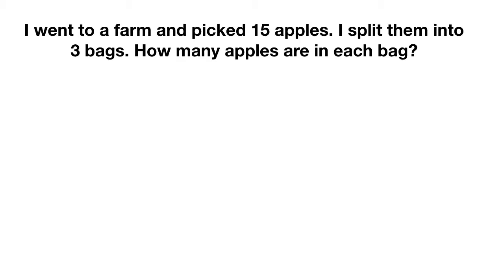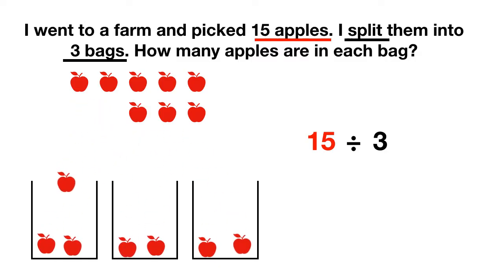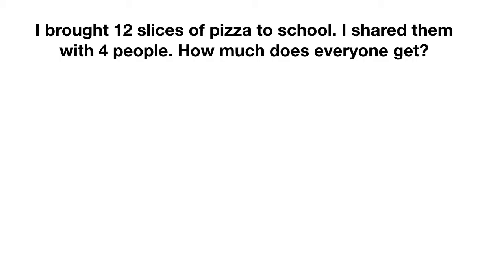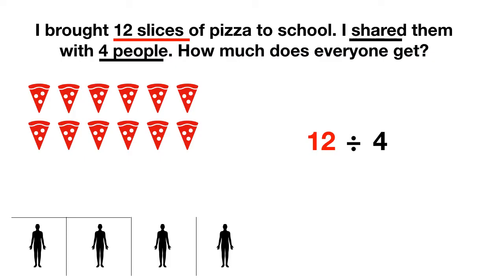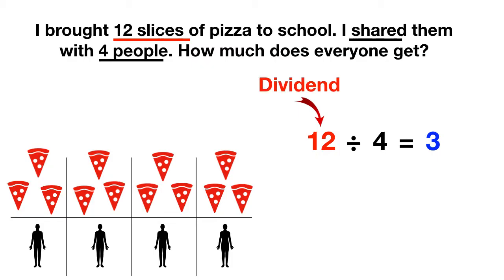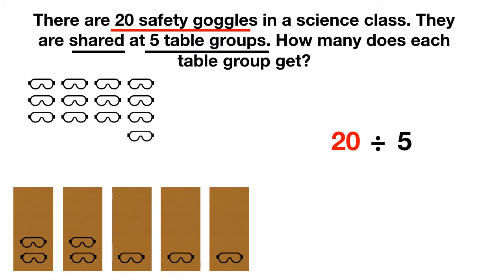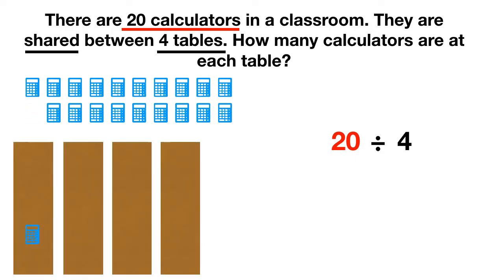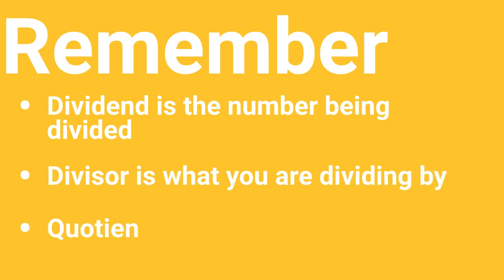Introduction to Division